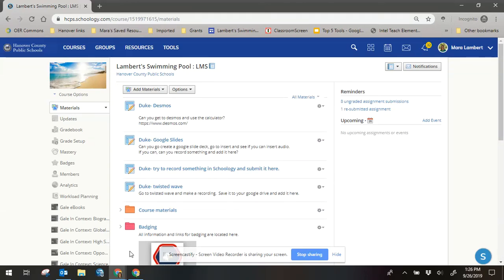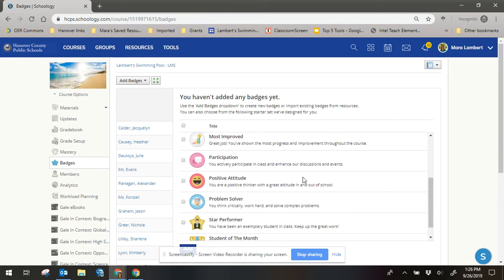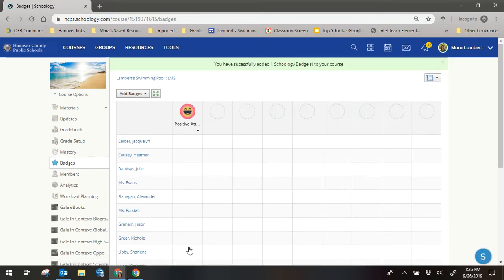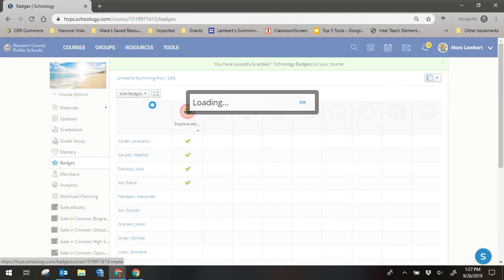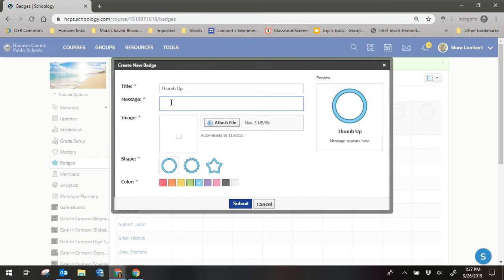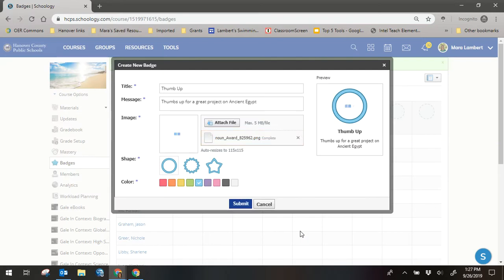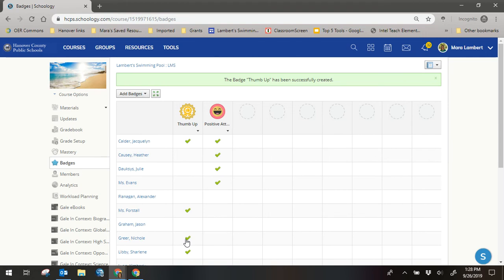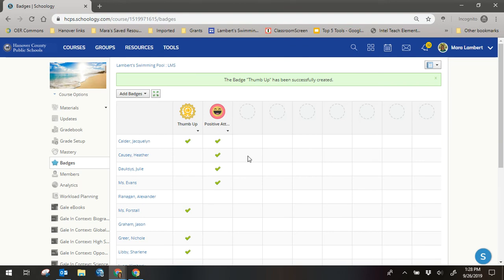How to use badging in Schoology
Badging is a great way to incentivize in your classroom. This video shows how to create and add a badge in your Schoology course.